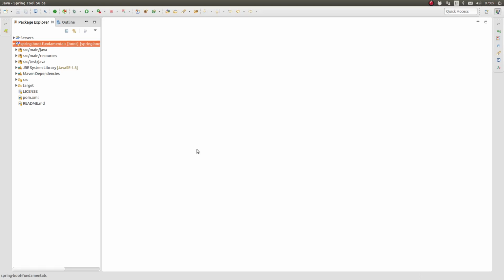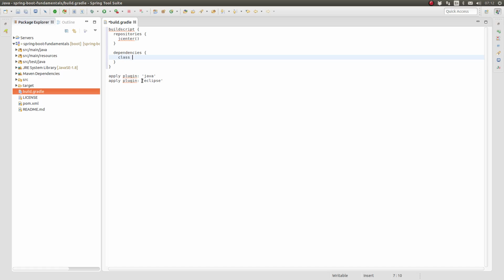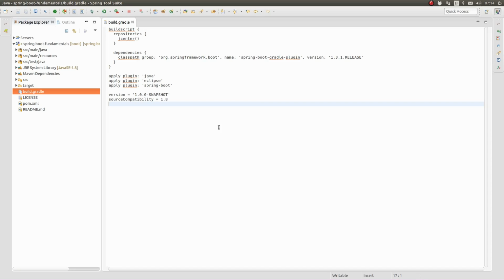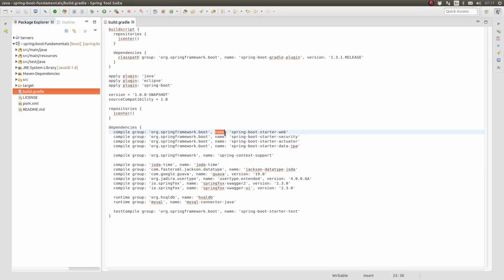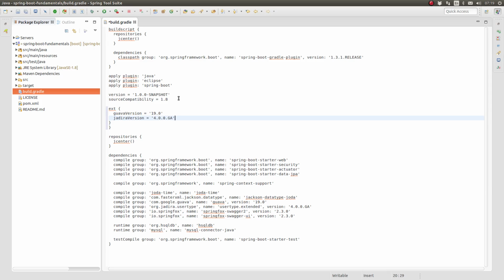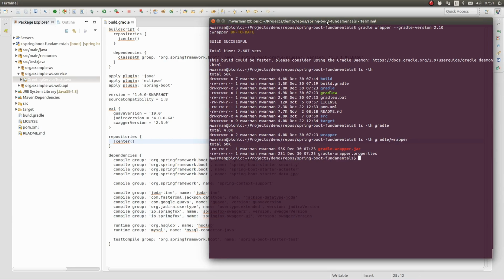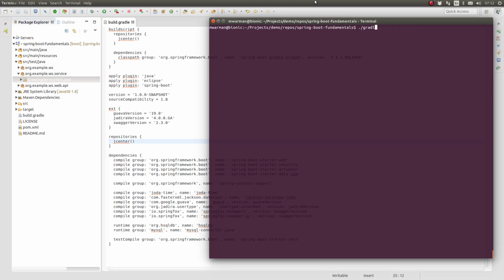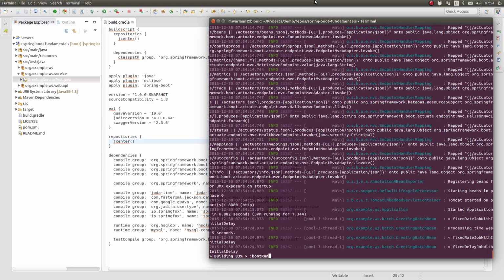Using the Gradle Build System with Spring Boot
This video is part of the Spring Boot Fundamentals series.  In this episode, we build upon the Greeting web services project adding support for the popular Gradle build system.  Learn the basics of Gradle and how to use the Spring Boot Gradle plugin.